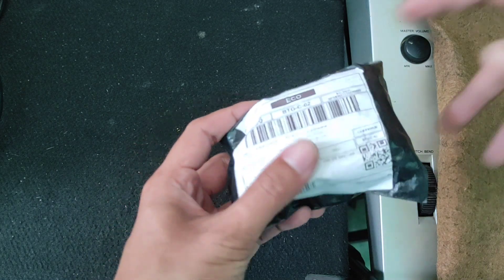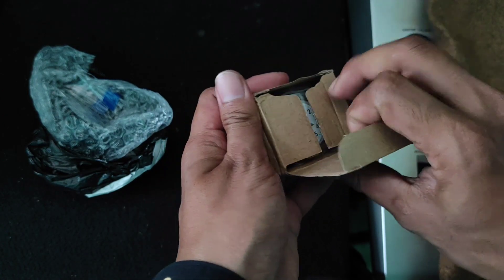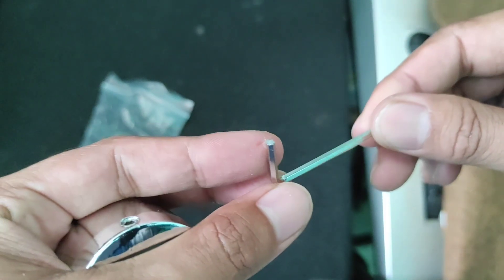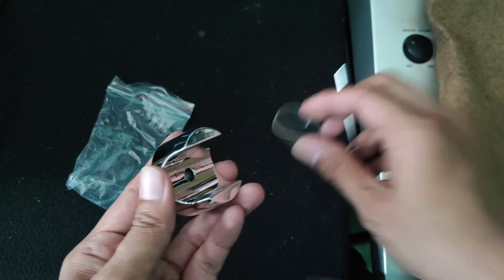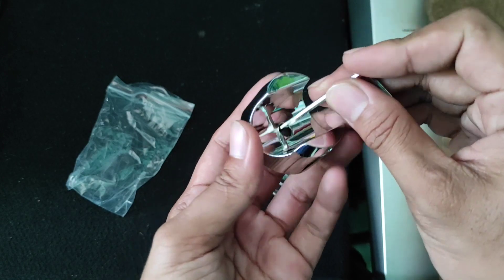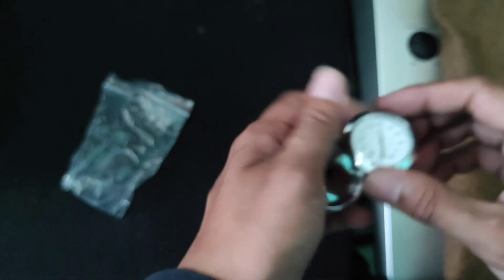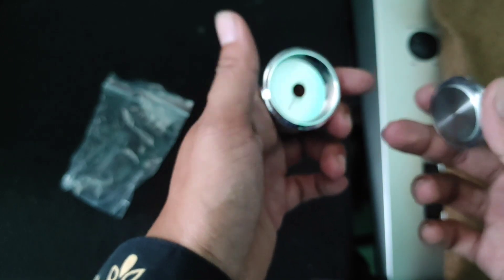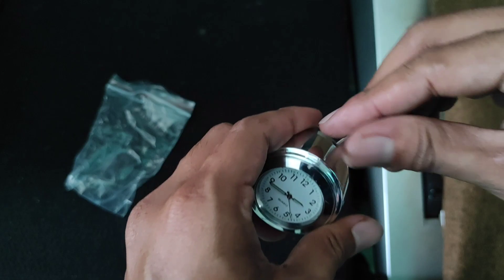JAM MOTOR LISTRIK RECOMENDED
motor listrik

jam motor listrik variasi yang wajib dipunyai oleh pengguna motor listrik karena di dalam motor listrik polytron fox r belum ada jamnya